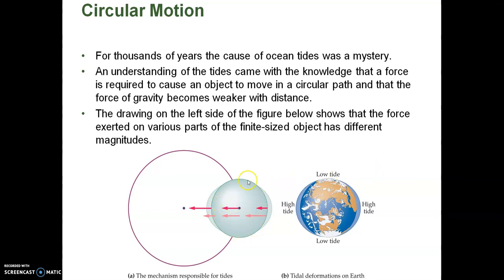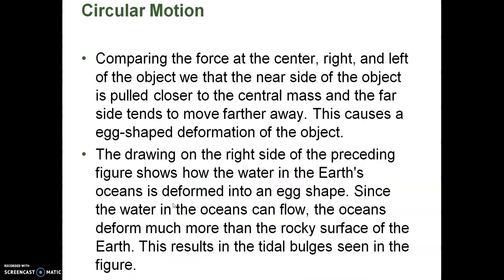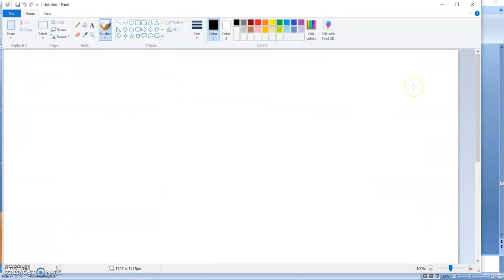physics lecture 3 20